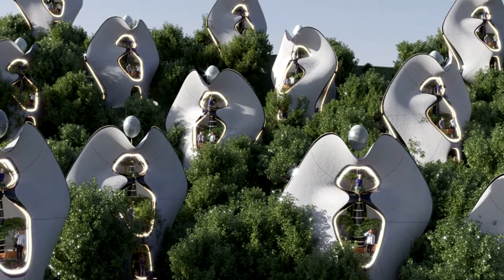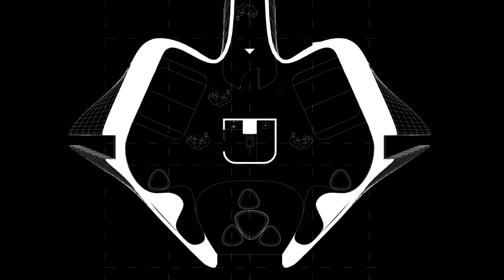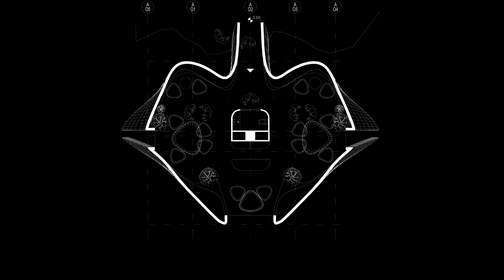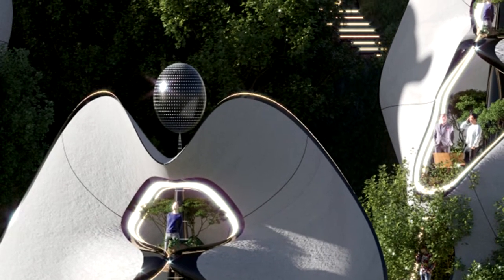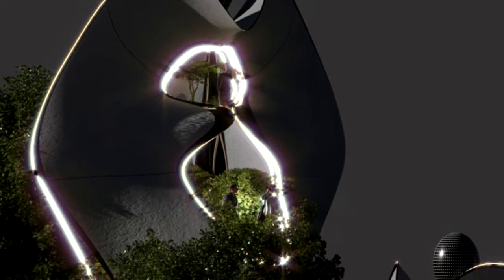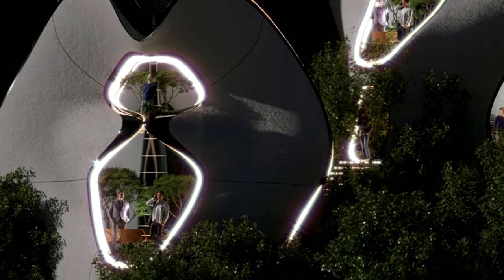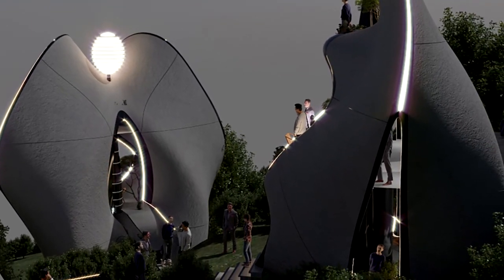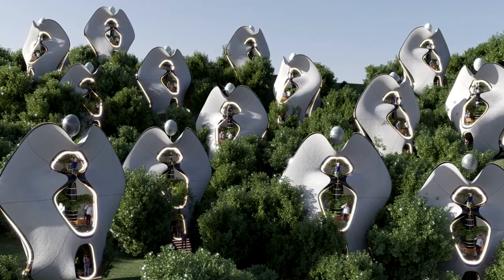MASK Architects Design Modular Prefabricated Living Museum Houses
MASK Architects has designed the world's first steel 3D printed structure of modular houses for Nivola Museum’s visitors, Tourists and Artists in Orani in city of Sardinia.

Öznur Pınar Çer and Danilo Petta, inspired from the work of Costantino Nivola, have designed Exosteel Mother Nature modular houses for which they have taken inspiration from him sculpture called the La Madre. The studio is the first architecture and design studio in the world to use a steel 3D-printed exoskeleton construction system that supports and distributes all the functional elements of the building, using their new solution of construction technique which they called EXOSTEEL.

The house is composed firstly by a hollow central column inserted for one third of its length into the ground and by various organic branches that support the three floors of the building. On each floor a perimeter frame divides and supports the facades made up of panels modeled to follow the organic shape of the house.

Each building which is "self sustainable" can also provide energy resources to the grid of the development. We have designed each module to always be expandable and flexible so that they can always suit any terrain and meet the needs of any development. Each building is centered with a ‘Energy Tower’ that will provide all natural generated energy from Solar and Wind. The Energy Tower is covered with solar panels that will harvest solar energy while the top of the centered energy tower itself will rotate 360 degrees at the same time with the wind that will also generate wind turbine energy. The voids in the modules allow channeled wind through that can be directed to the wind turbines. Placed at the top of the tower are also some technological instruments such as smart-cameras and fire detectors. This is to provide social security and also to have natural security against natural disasters. Throughout the lower part of the centered tower, we have housing for all the technical equipment of the module that houses all necessary storage for water and energy as well as distribution stations for the surroundings.

Light on the modules also provide visibility for the surrounding areas as each building acts like a beacon on the mountain. At night time the lights can also provide entertainment lighting for social use and exhibitions. The network of lights on all the modules are enabled to work as a single unit for events for the surrounding museum as well as nationals days ..etc.

There can be many different formations in which these modules can be situated on the site, from a single module being sustainable on its own to a gathering of modules in a kite diamond formation to create a small community. The aim is to always be able to adapt and in this case these modules can be set up in a network to create a fully functioning self sustained habitat.